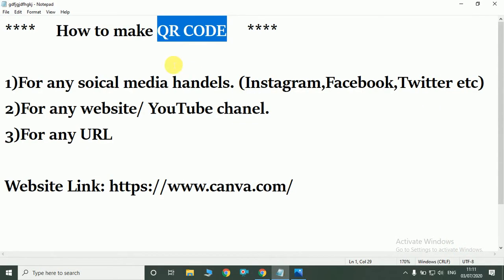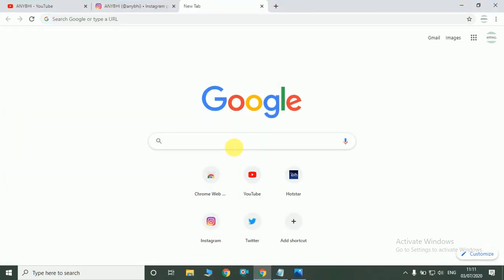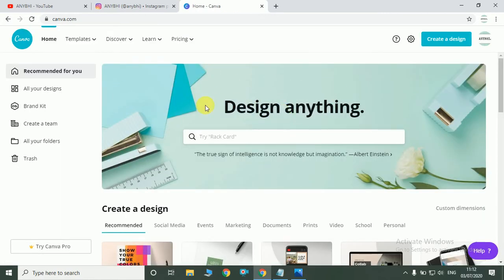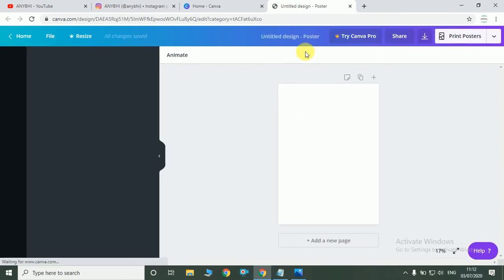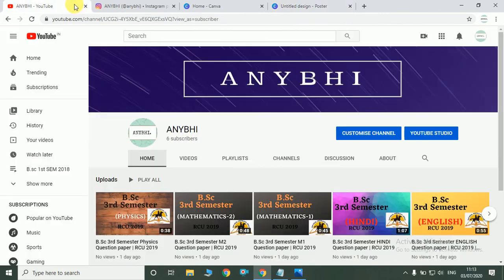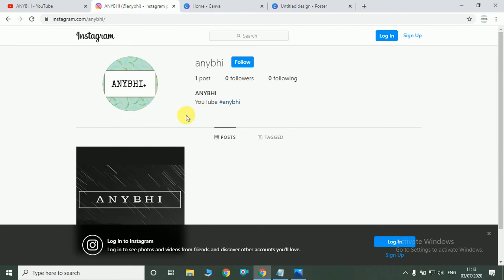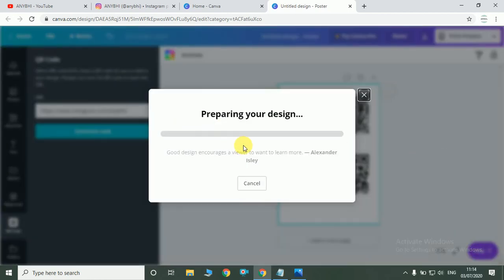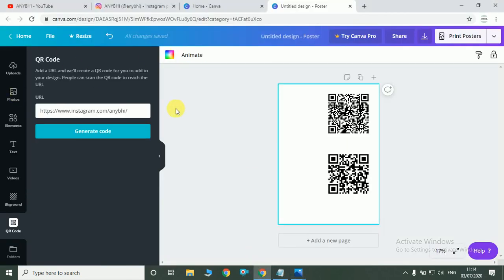How To Make QR Code